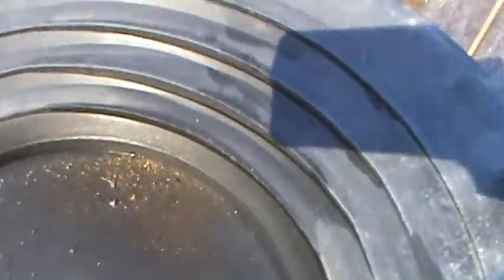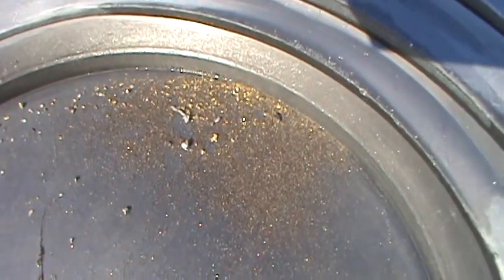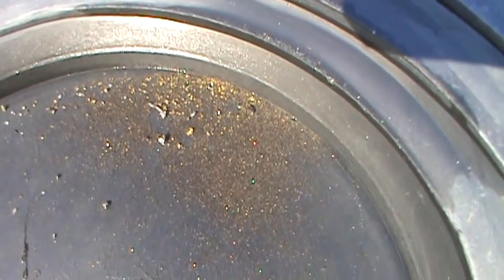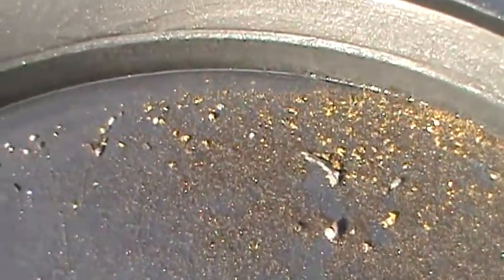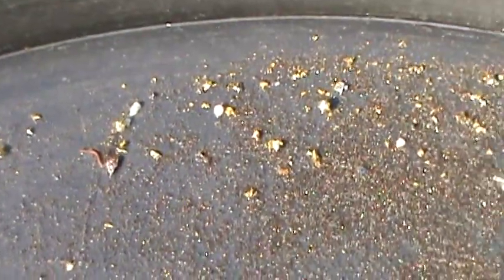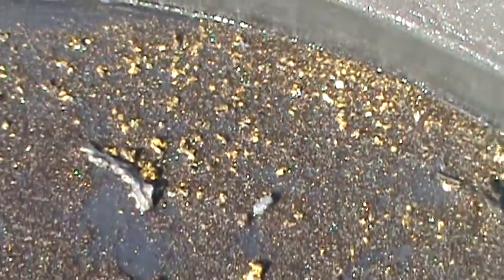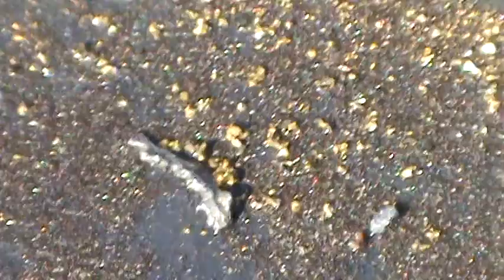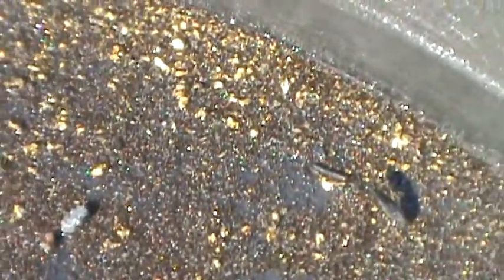Poorman's Methods of Prospecting with Bruce Couch II